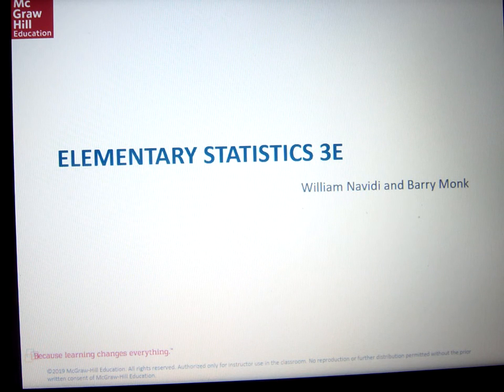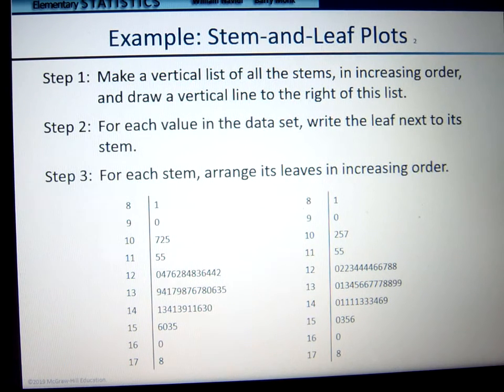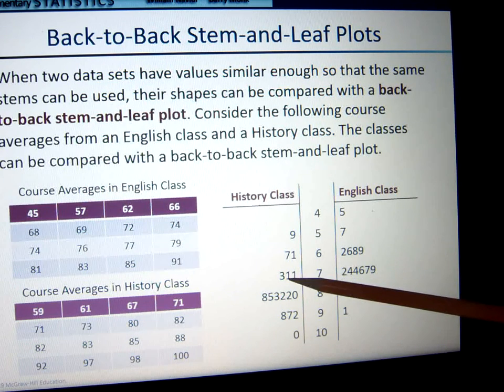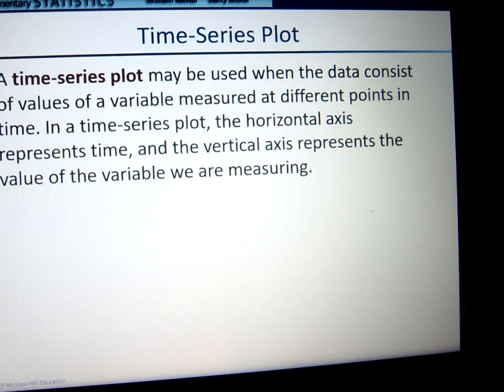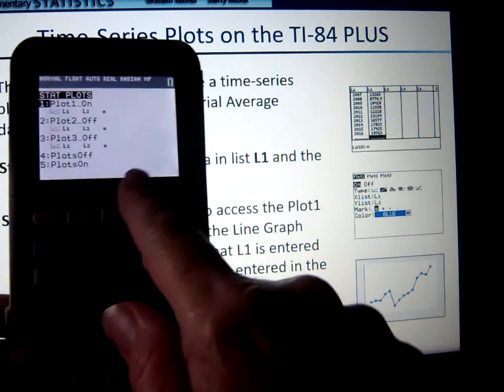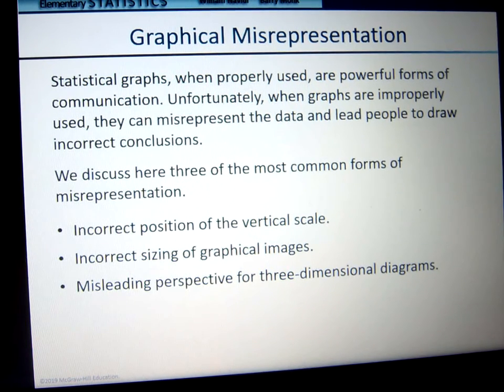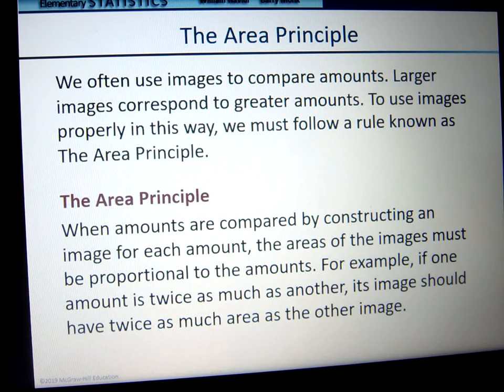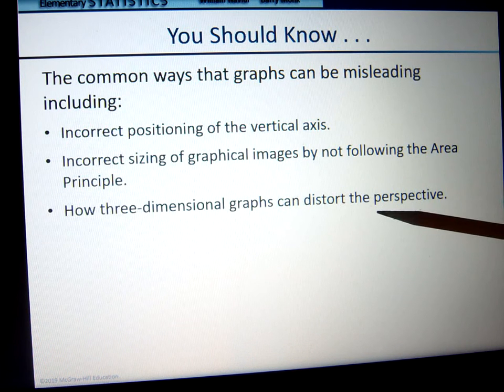Stats Day2 Ch2 Sect3and4